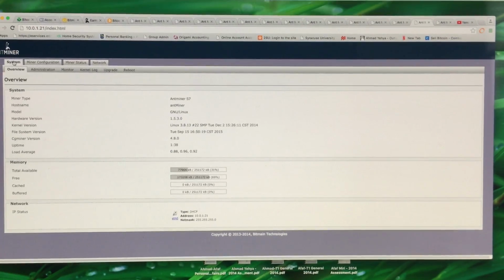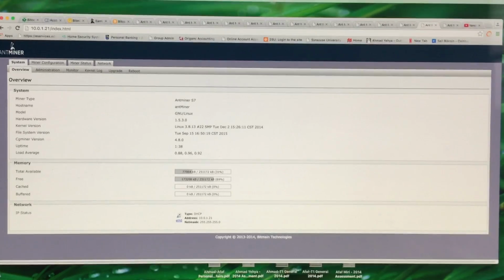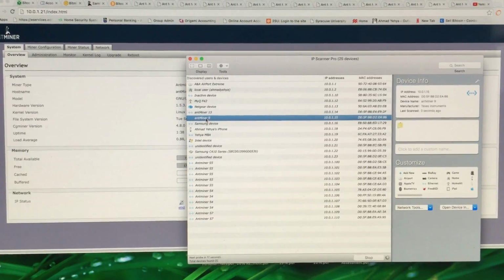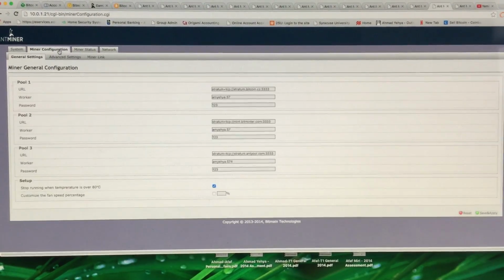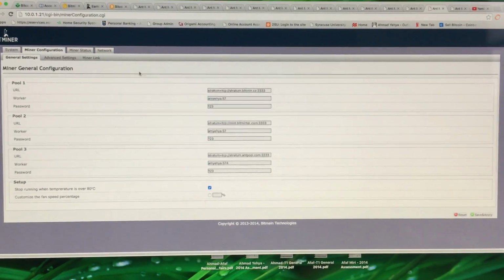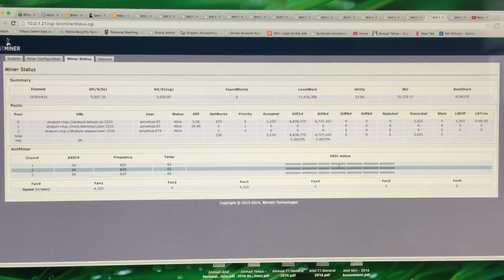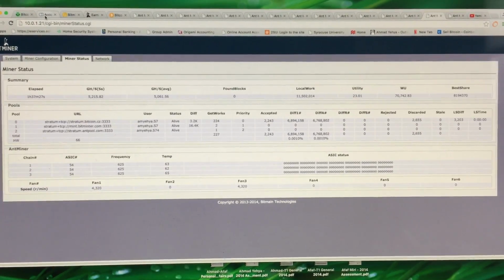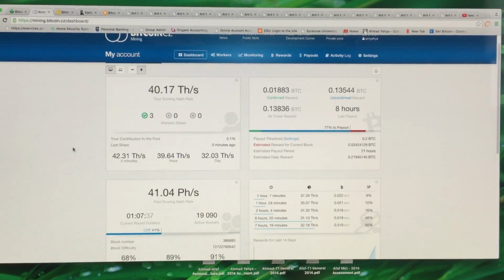How to Setup Antminer S7 - Part 2 - Pool Configuration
Save in Gold before it’s too late!

In this video I quickly go over how to configure your Antminer S7 to mine on a pool. If you are new to mining and not very tech savvy, you will need to download a program that such as IP Scanner for MAC or Angry IP Scanner to look up IP addresses on your local network in order to find your Antminer's IP address. You can then use that IP address in chrome/edge/IE/firefox to reach your Antminer. User ID and Password is "root". Follow the video from there.

If you would like to donate a $1 CAD to the channel, please feel free through this link and thank you.